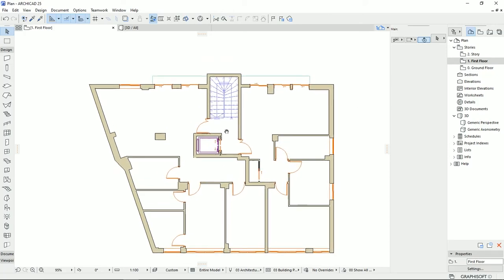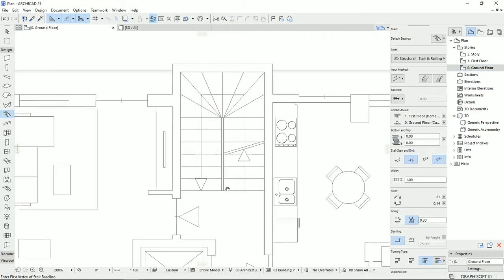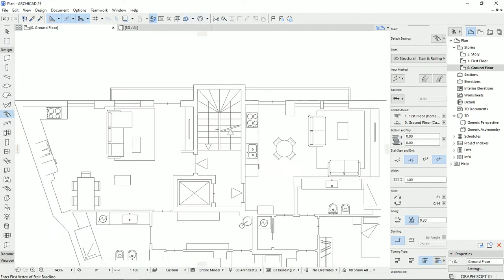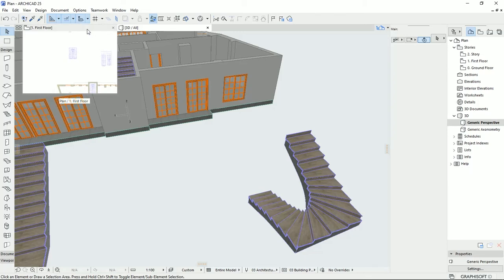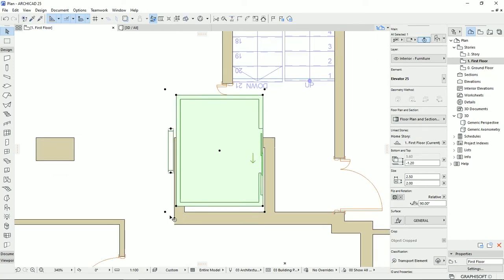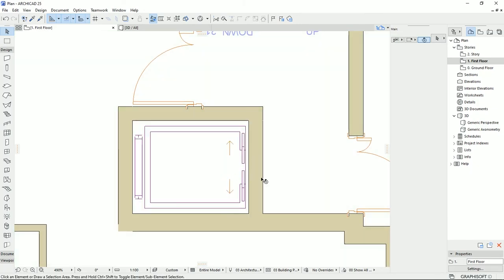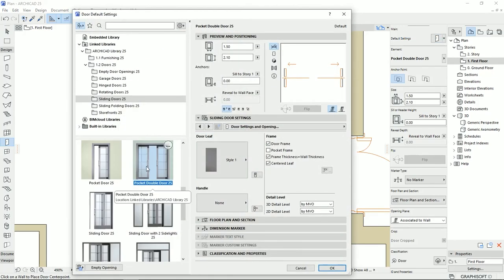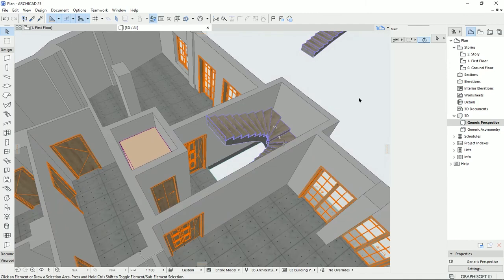Archicad - How to draw stairs and elevator on the plan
In this video, I explained how to draw stairs and elevators in Archicad and how to modify them according to the plan layout

0:00 Intro
0:14 review
1:44 drawing the stairs
4:52 modifying and rearranging the stairs
5:45 some explanation about the stairs
6:57 drawing an elevator
08:08 elevator settings
11:45 elevator door
12:53 Outro